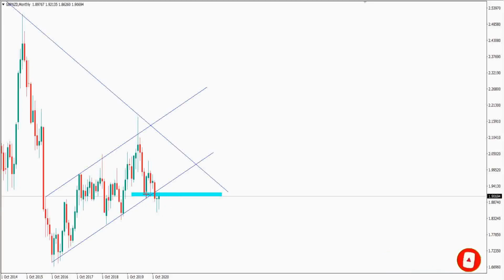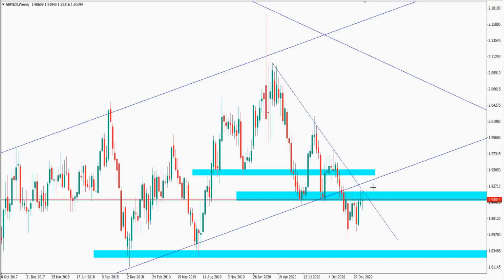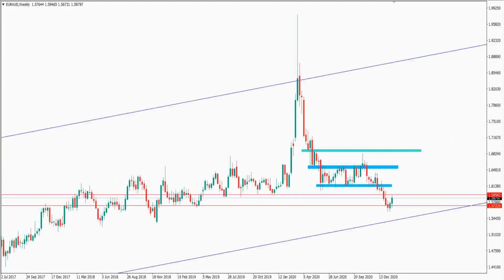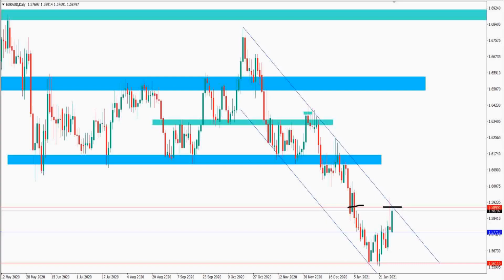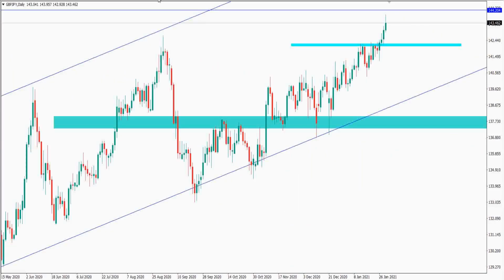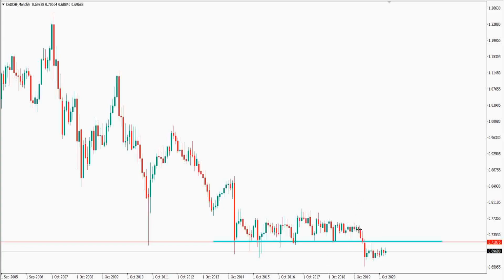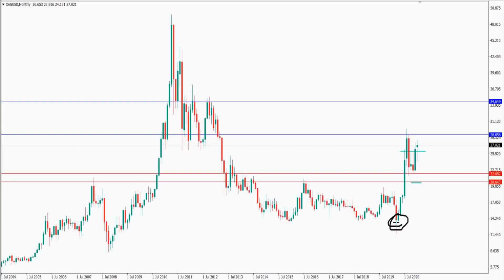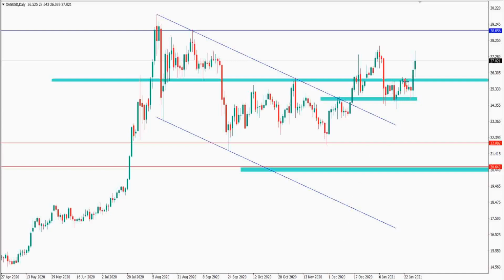Weekly Forex Forecast for 1st – 5th of February 2021 (GbpNzd, EurAud, GbpJpy, CadChf & Silver)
In this video, I made a top-down analysis of the above mentioned pairs. I highlighted the major levels on all the timeframes I used during the analysis and how I'll be trading around those levels over the next few weeks.

It's also Important to note that this analysis is based on the current data which I have on the chart at the week ending on 29/01/2021. This data is subject to change when the market opens and new week starts.

Thanks.